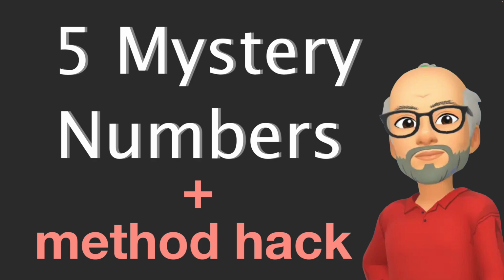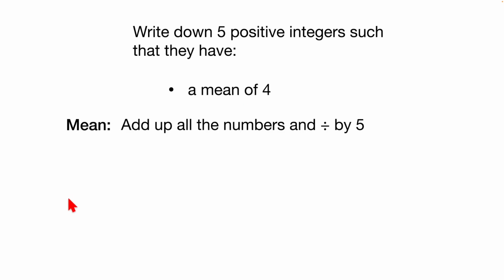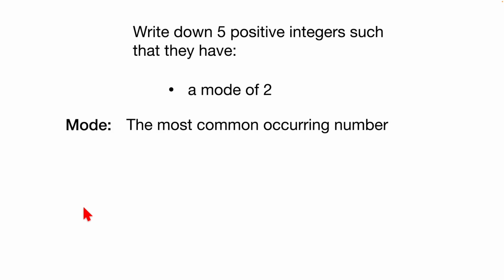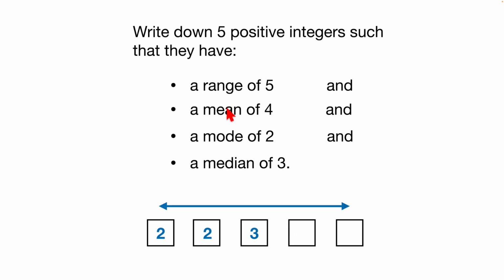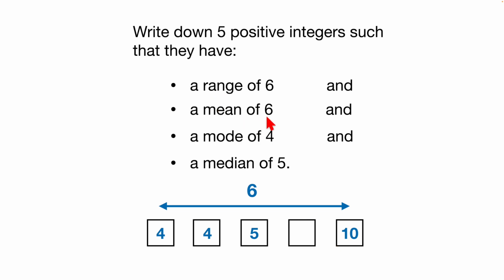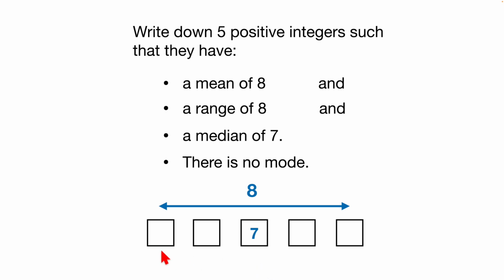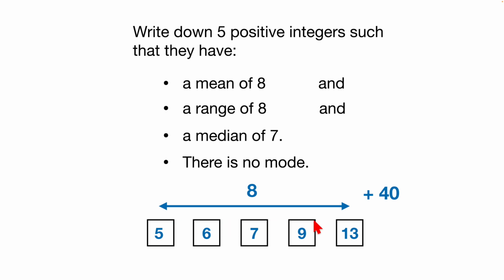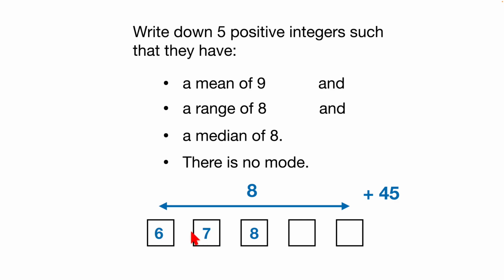5 Mystery Numbers